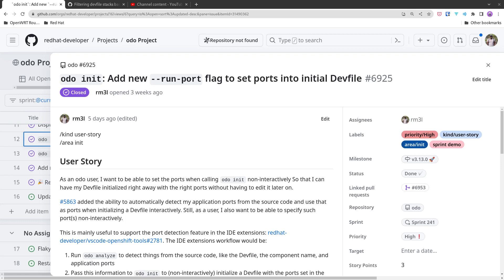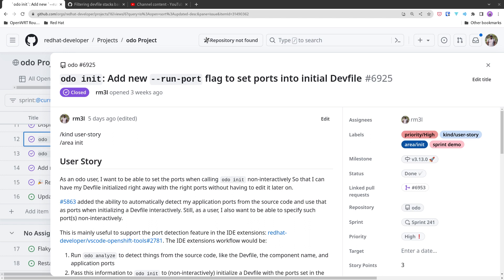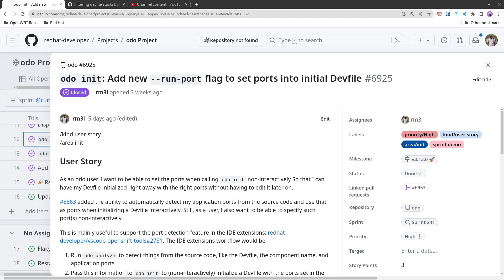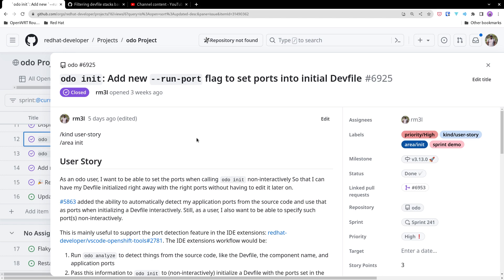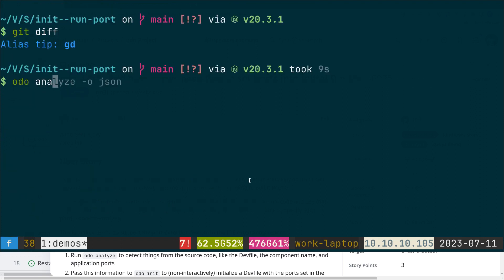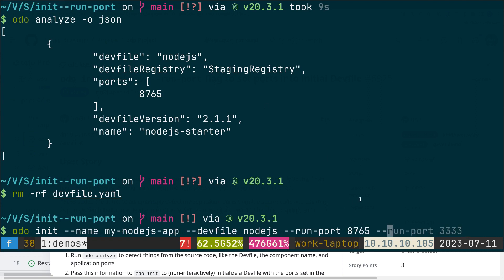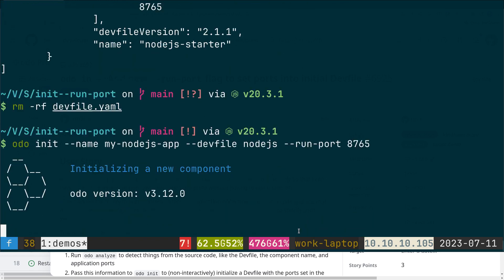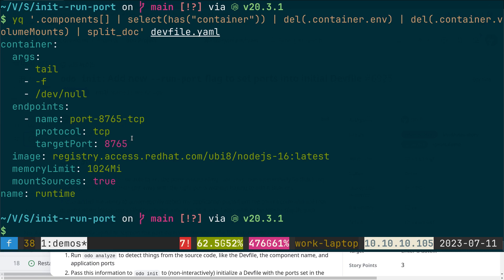`odo init`: Add new `--run-port` flag to set ports into initial Devfile